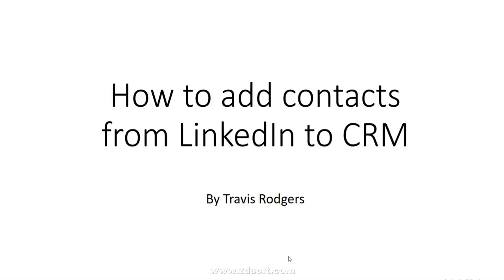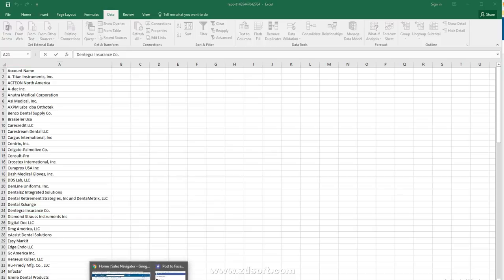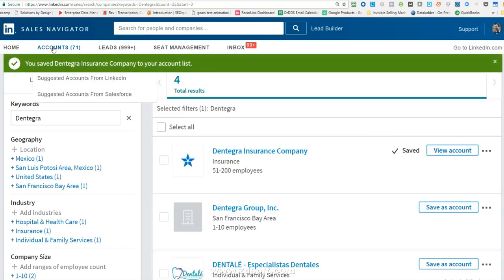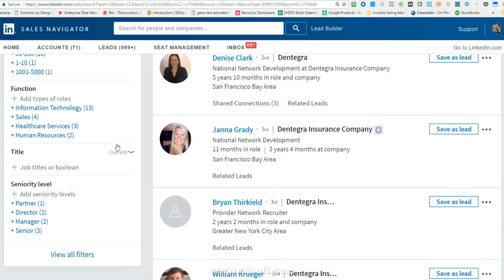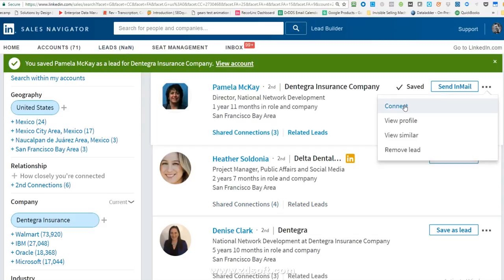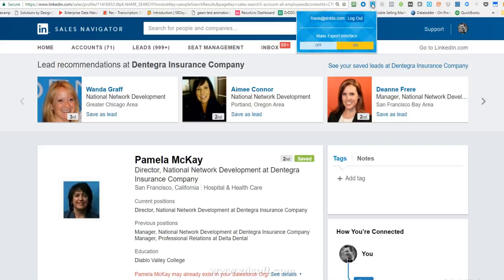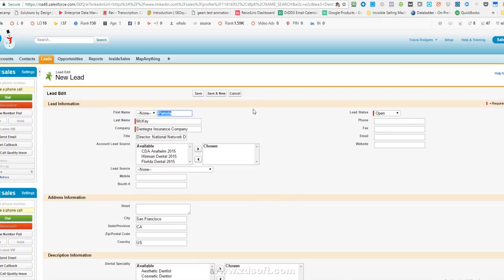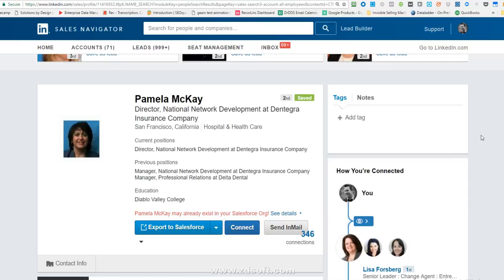How to Add Contacts from LinkedIn to CRM Tutorial | Travis Rodgers - RecordLinc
Video tutorial showing you how to add contacts from LinkedIn to CRM from Travis Rodgers.

This video tutorial will show you how to use Outreach.io and Export to CRM to sync LinkedIn contacts to your CRM tool. After following these steps, you’ll know how to Export to CRM with LinkedIn in adding contacts to a CRM tool from LinkedIn.